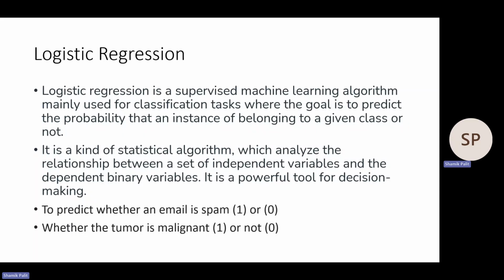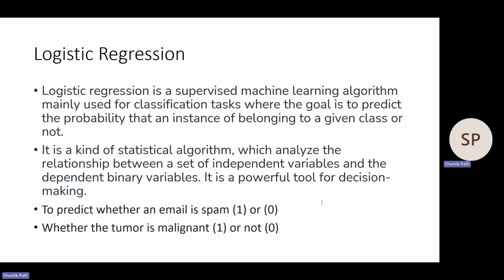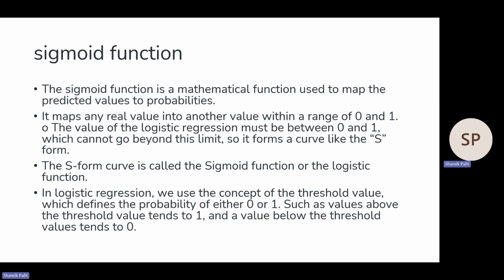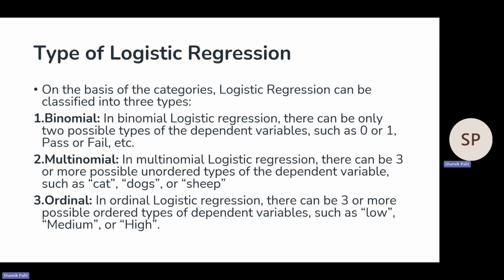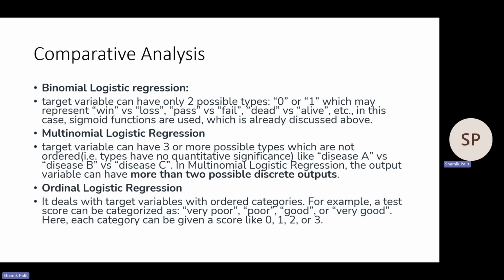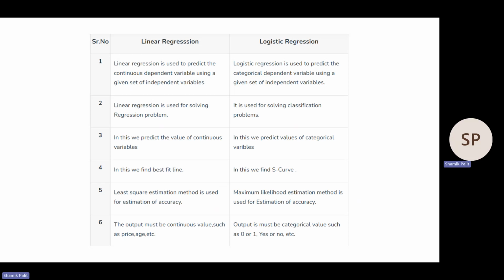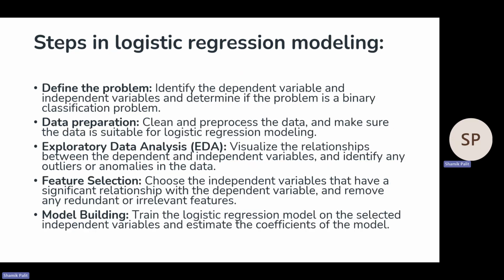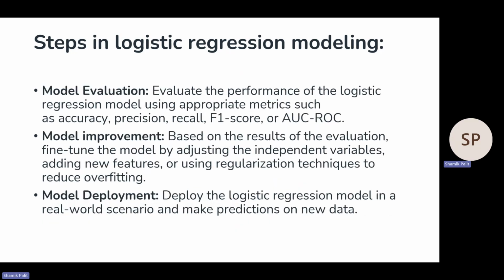Introduction to Logistic Regression